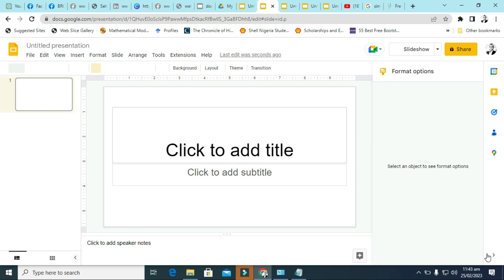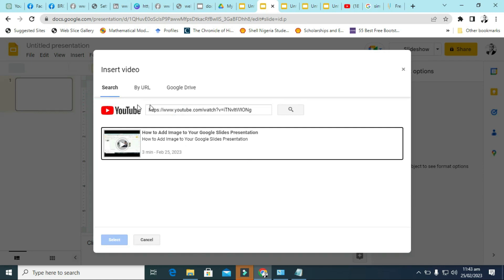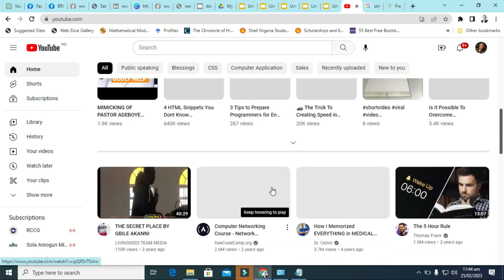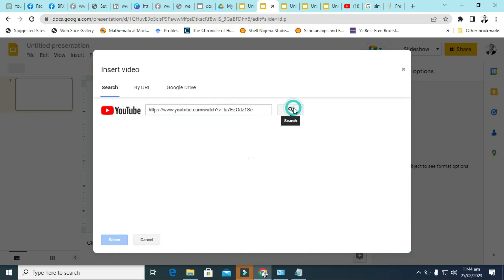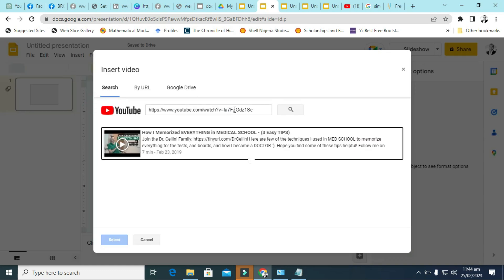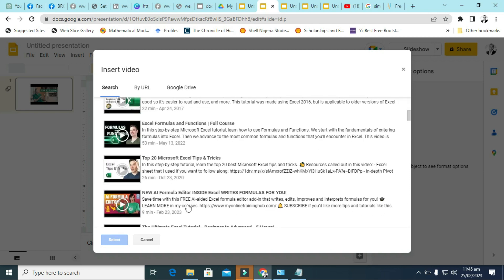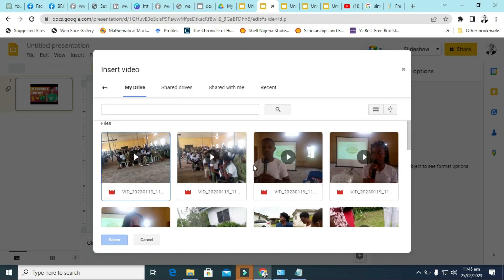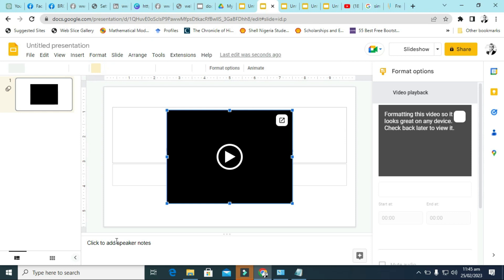How to add Videos to your Google Slide Presentation